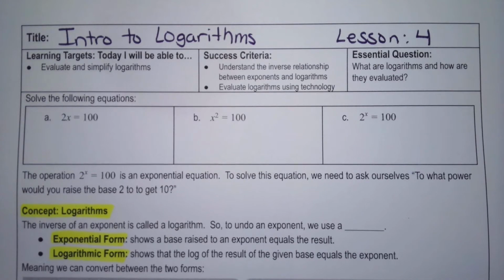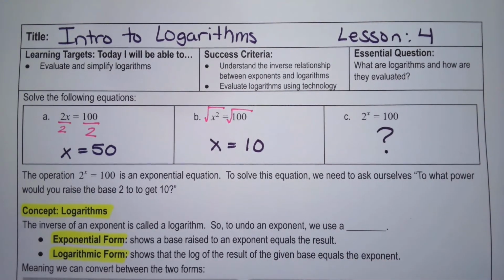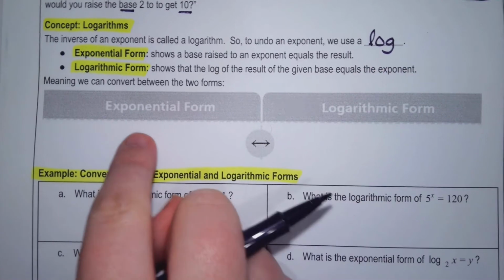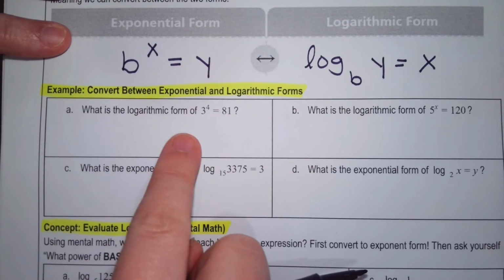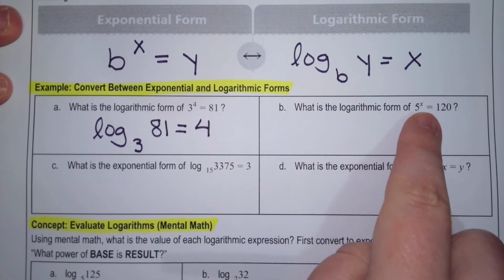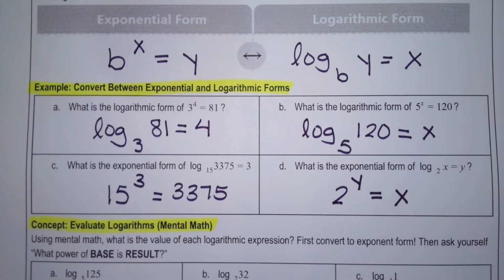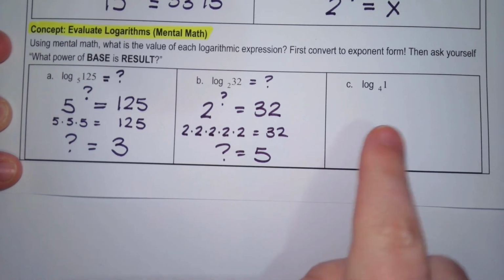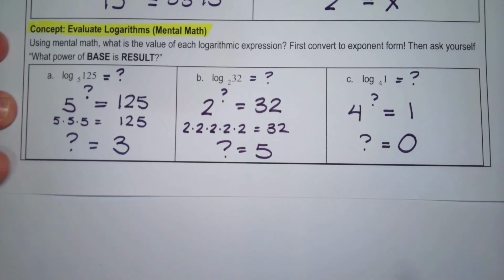Advanced SEM2 Lesson 4A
Intro to Logarithms Page 1